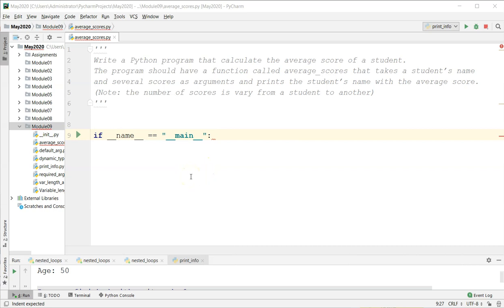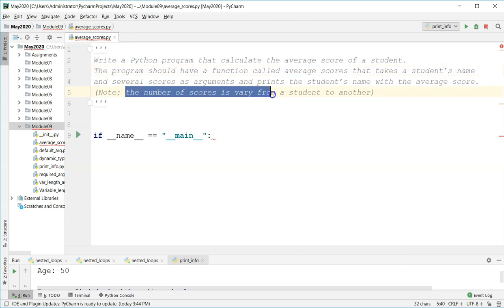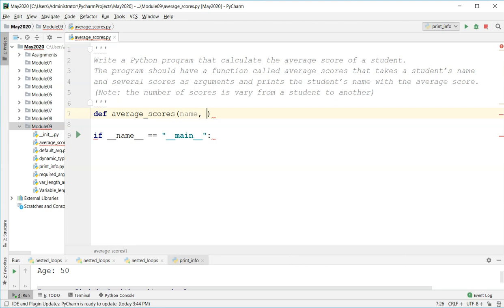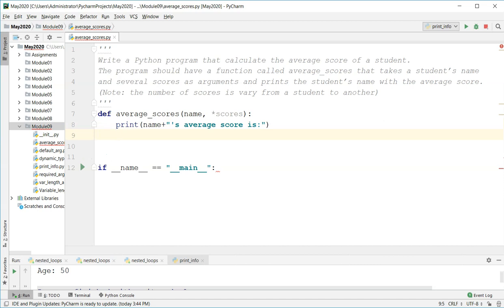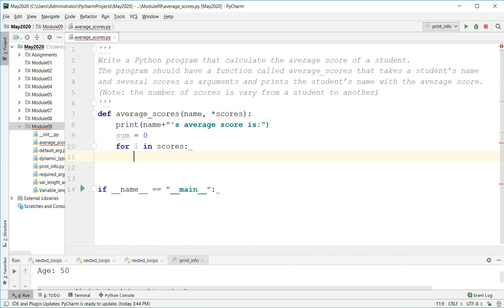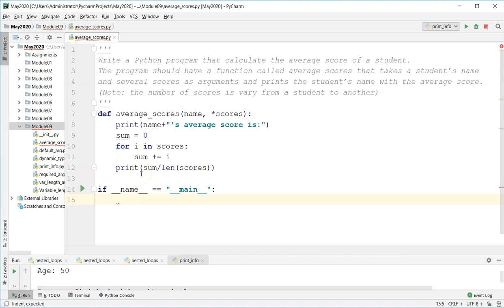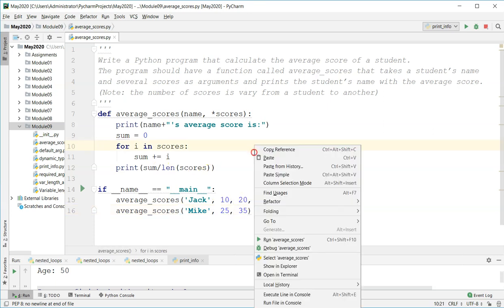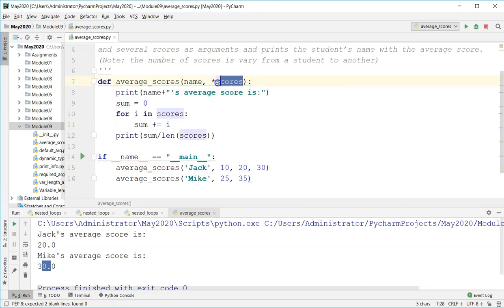56 Variable length arguments example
Write a Python program that calculate the average score of a student.
The program should have a function called average_scores that takes a student’s name and several scores as arguments and prints the student’s name with the average score. (Note: the number of scores is vary from a student to another)